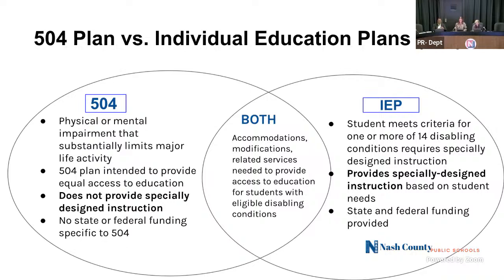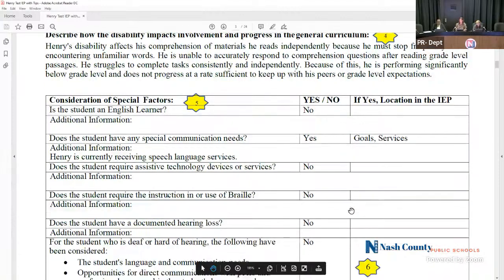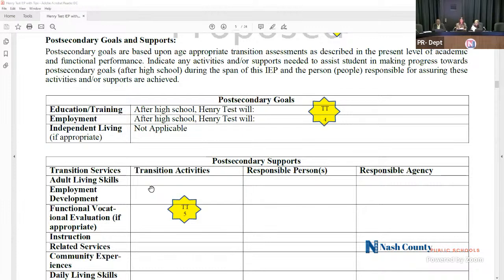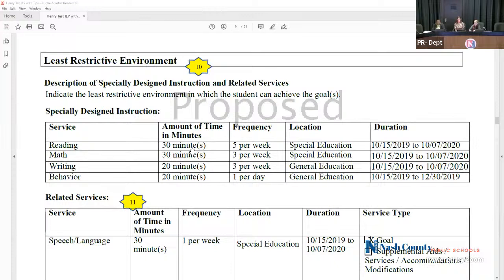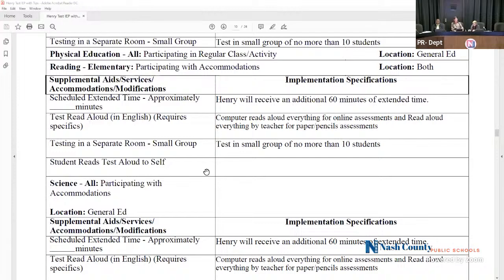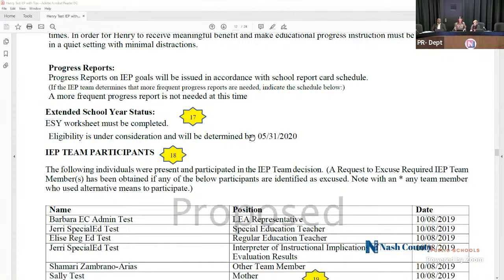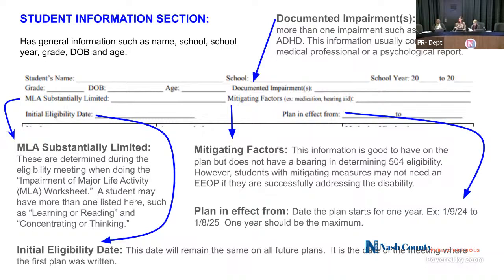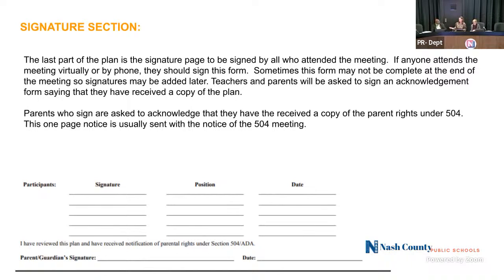Understanding The Components of Your Child's IEP or 504 - 1/11/24 6pm